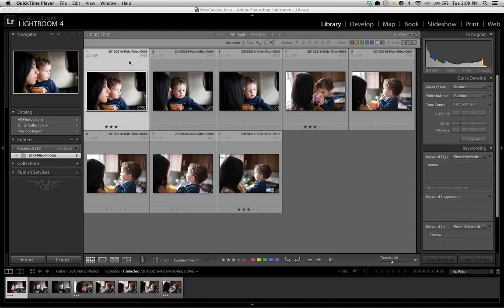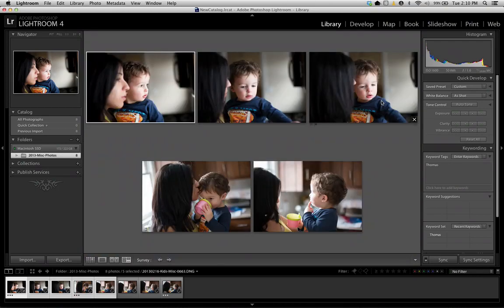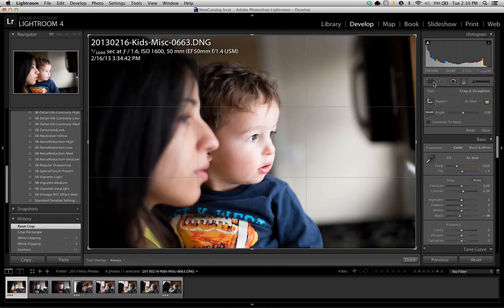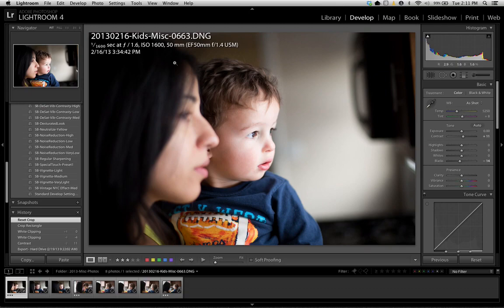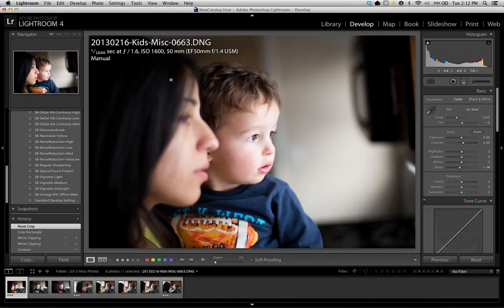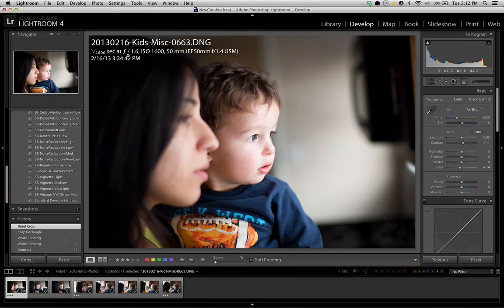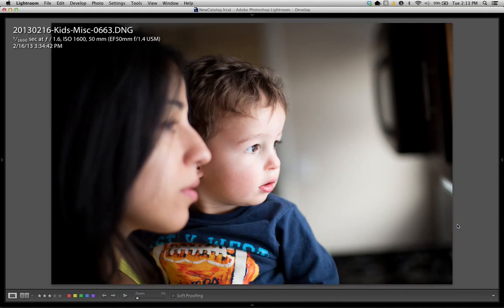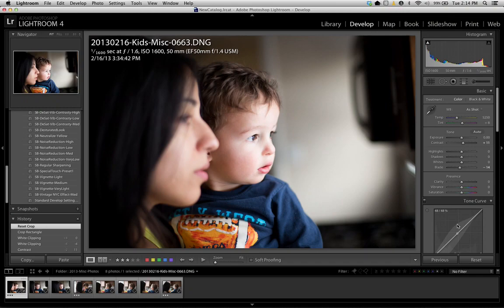Lightroom 4 - Helpful Shortcut Keys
The video demonstrates some of the more useful keyboard shortcuts in Lightroom.